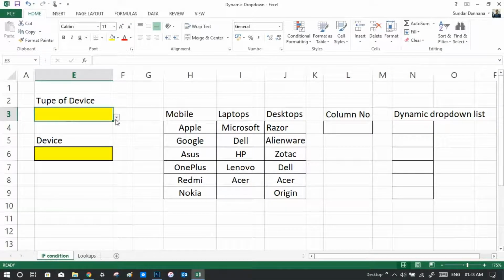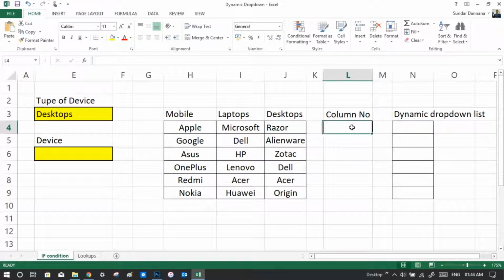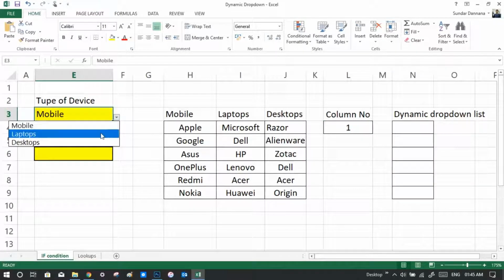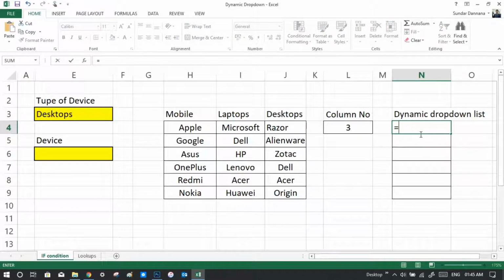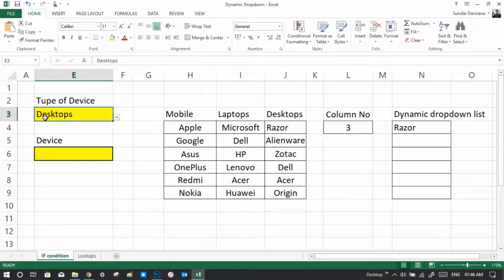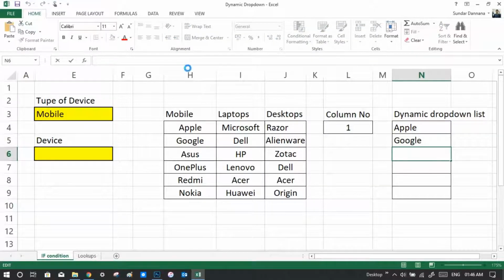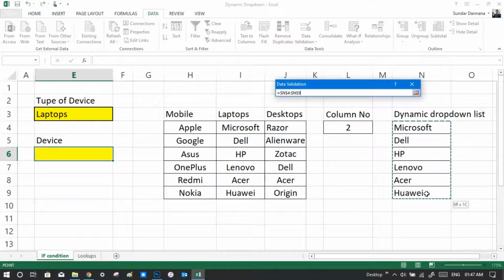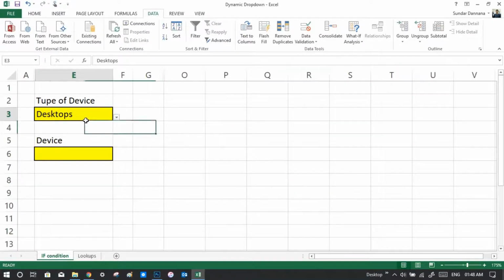Dynamic Drop down in Excel - Data Validation in Excel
How to use Data Validation in Excel to Create a Dynamic Drop Down menu. Check this step by step tutorial to create the drop-down menu.
This guide list all the important Functions that we have to understand in EXCEL.